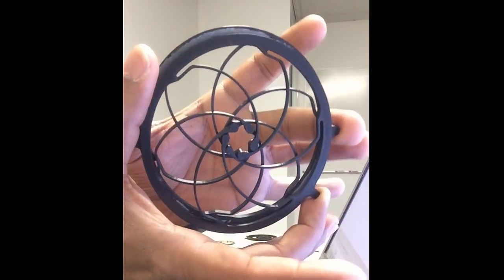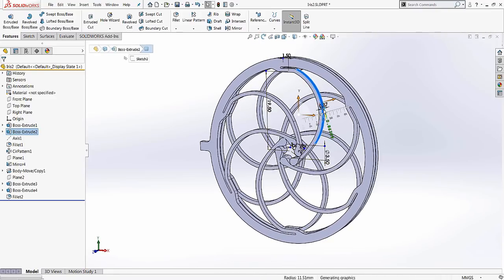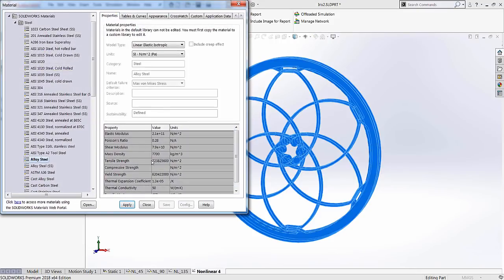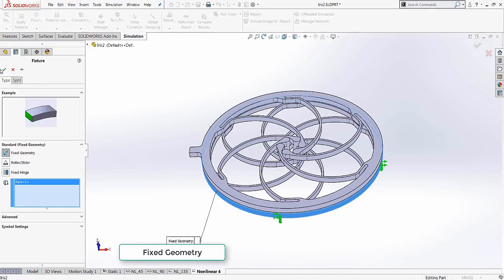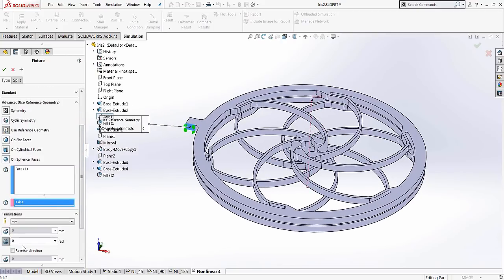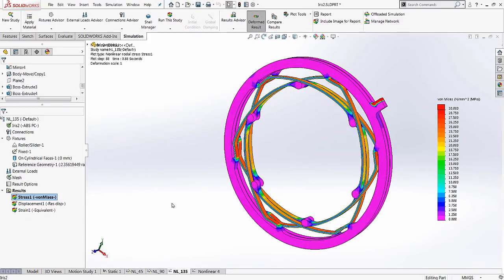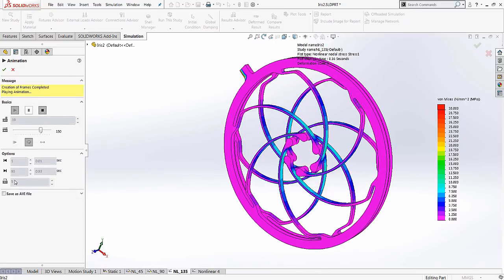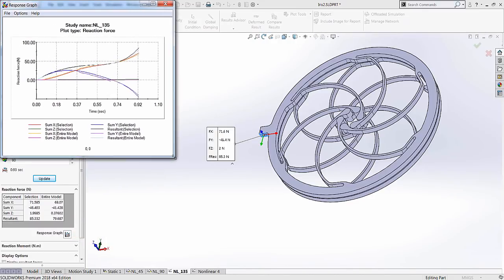SOLIDWORKS Simulation - Simulating a Flexible Iris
Learn how to setup a nonlinear analysis of a torsional spring using SOLIDWORKS Simulation.  Quick Tip presented by Product Specialist, Arun Thiraviam of GoEngineer.